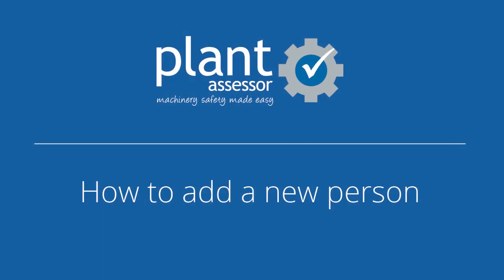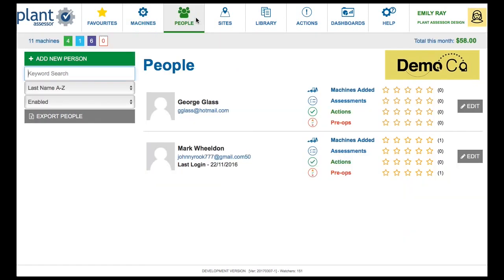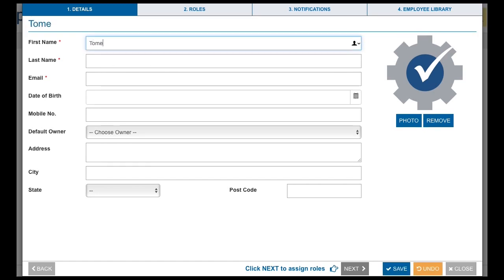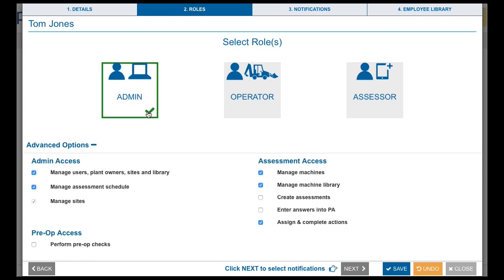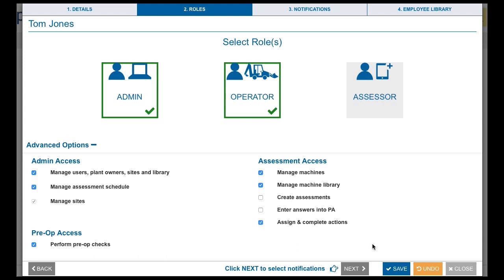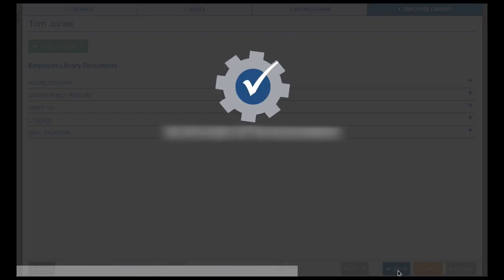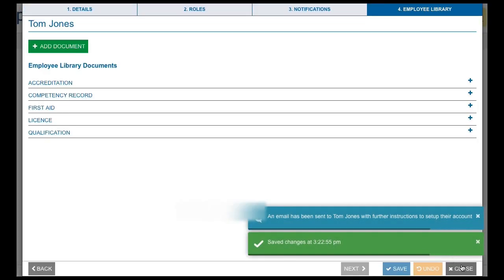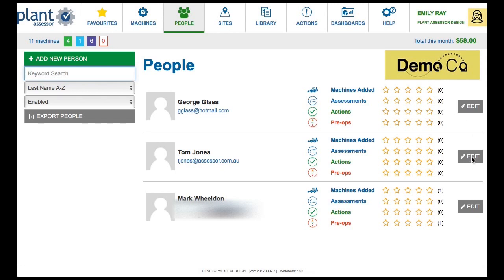How to add a new person